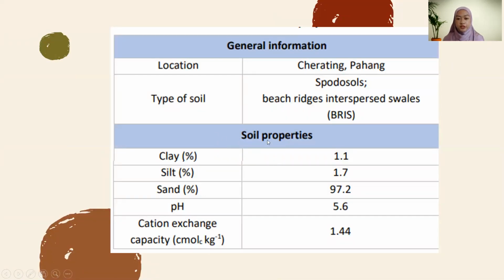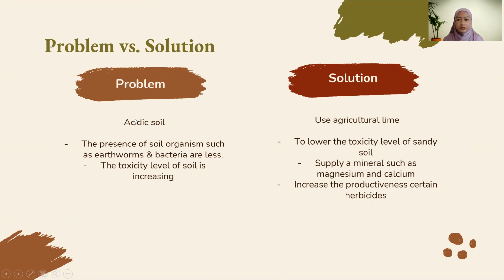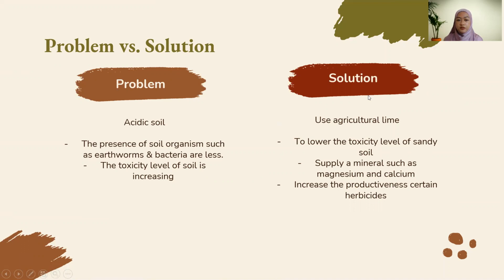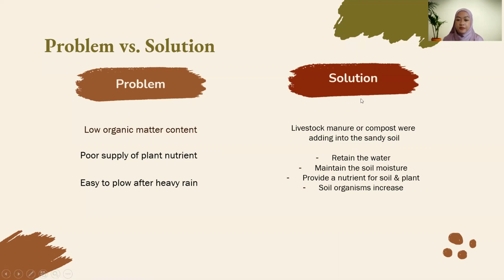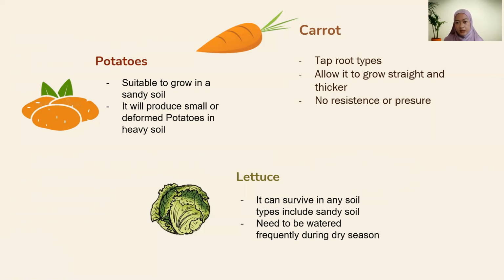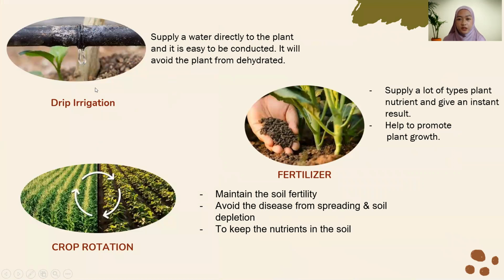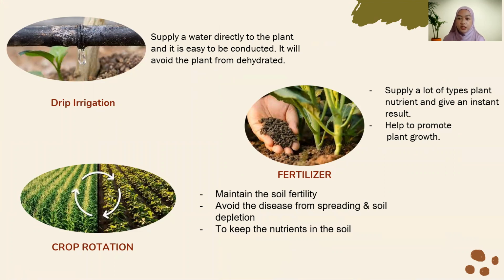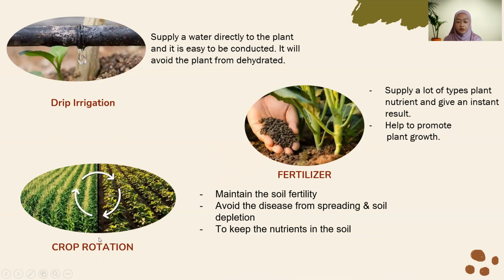The problematic of sandy soil